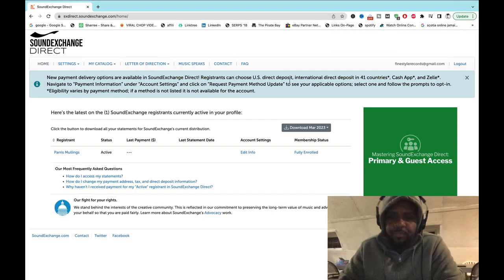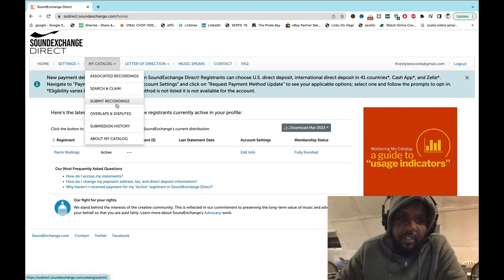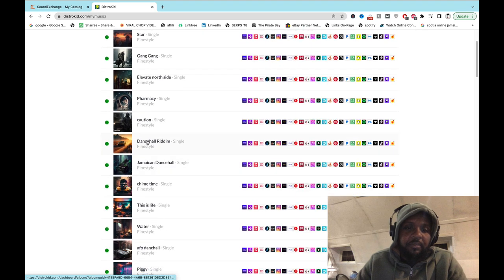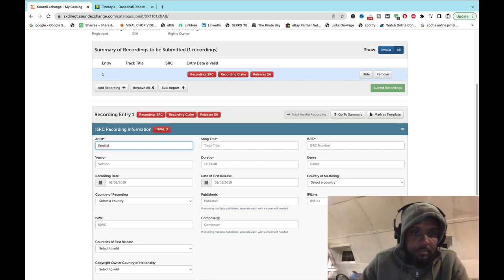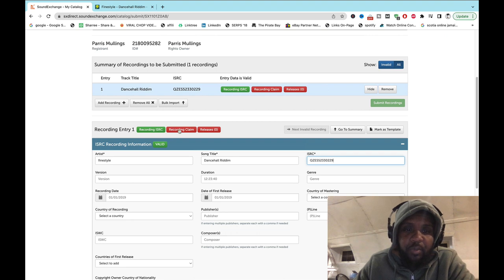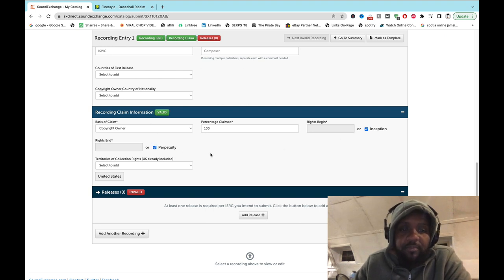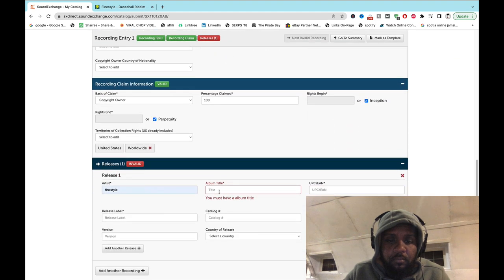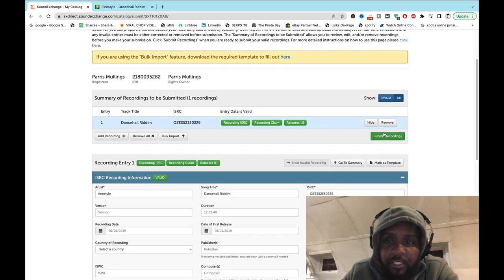SoundExchange Direct Tutorial: How to Register Your Song Step-by-Step (Part 1)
Are you an independent artist looking to maximize your royalties and take control of your music career? Look no further! In this comprehensive guide, we'll dive deep into SoundExchange Direct, soundexchange brows and claim, a powerful platform designed to help you collect digital performance royalties and manage your music catalog. We'll cover everything from signing up, understanding royalty rates, and tracking your earnings, to optimizing your profile and utilizing the platform's features to grow your music career. Don't miss out on this essential resource for independent artists in the digital age!

Are you a music creator looking to register your song with SoundExchange Direct? Look no further! In this comprehensive tutorial, we'll guide you through the entire process of registering your song with SoundExchange Direct, ensuring you receive the royalties you deserve. Follow along as we break down each step, from creating an account to submitting your song information, and learn how to navigate the platform with ease. Don't miss out on maximizing your earnings as a music creator - watch this tutorial now and get your song registered with SoundExchange Direct today!